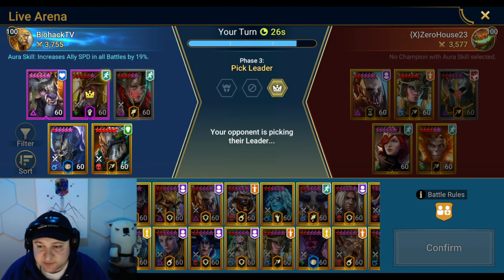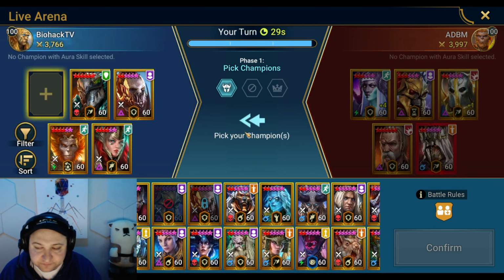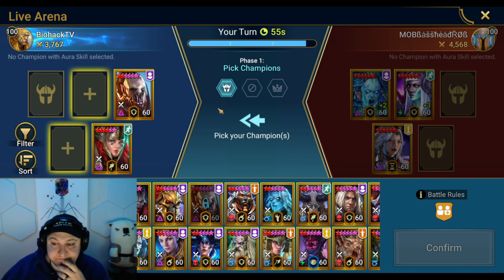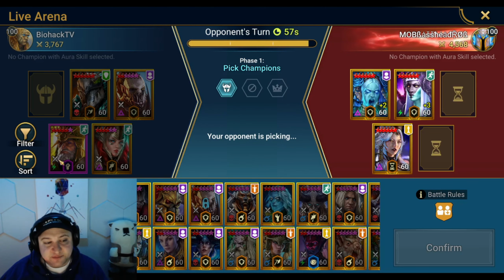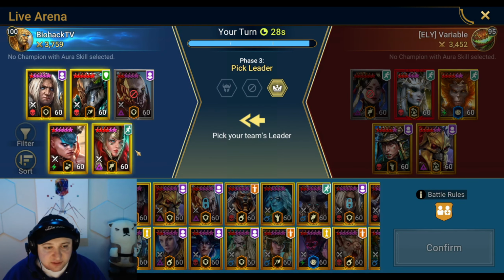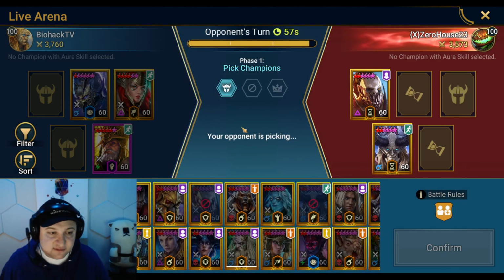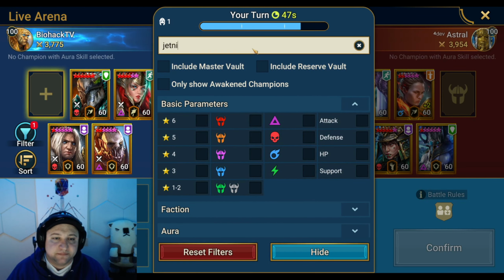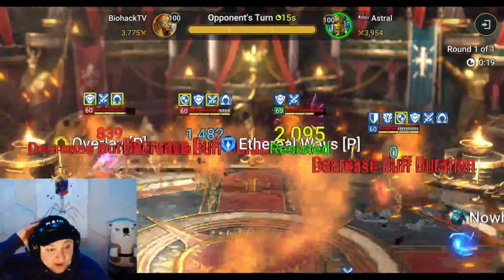Gold II Live Arena Fights Featuring Off Meta Champs!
This is a collection of my live arena fights from 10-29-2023.